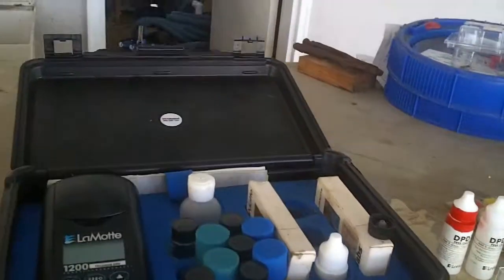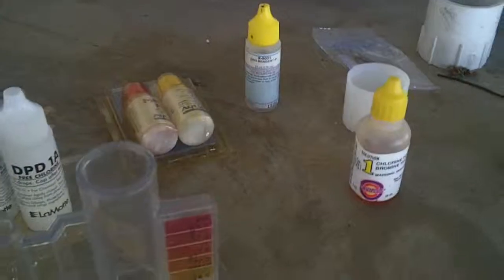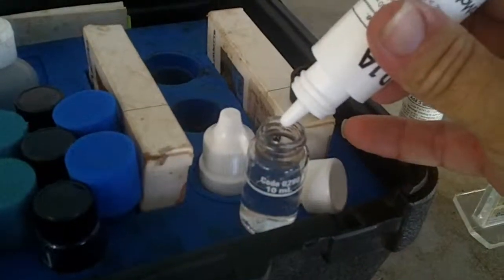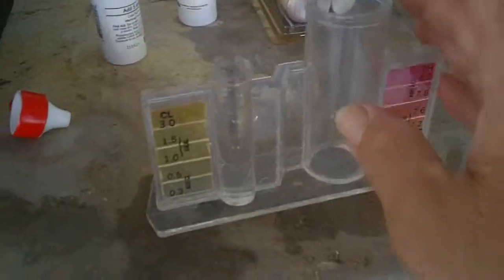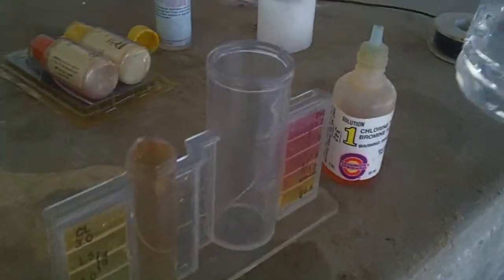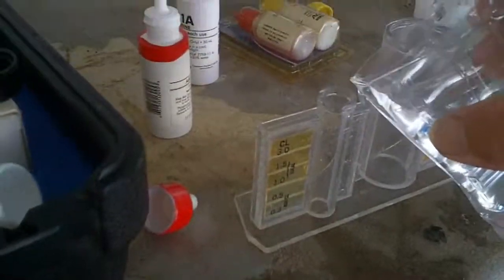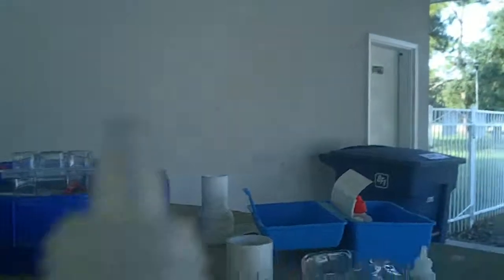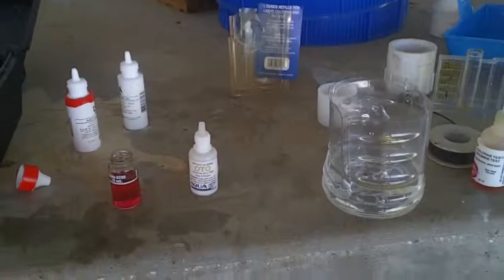DPD Reagents CAN Go Bad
We've been taking care of a pool for a few weeks now. All of the chemical testing equiptment has gone bad and gives eroneous readings when you try to use it. We also take care of a water and sewer company and have exacting equiptment for that part of our job.
 Here I show what happens when you try to use old stuff to measure the chlorine residual and compare it to our water co. equiptment.